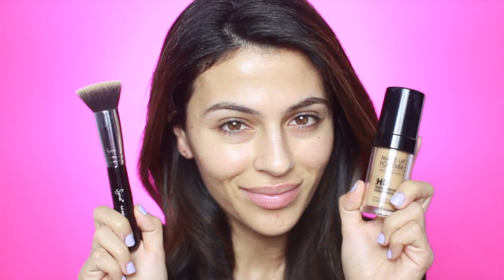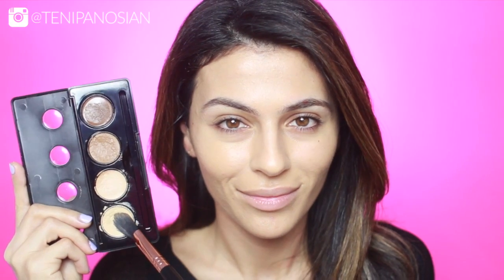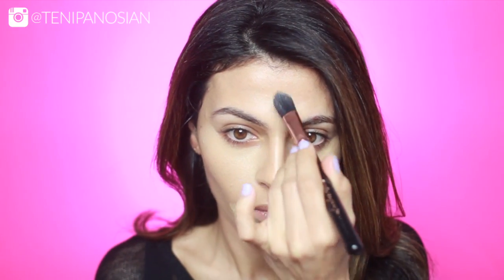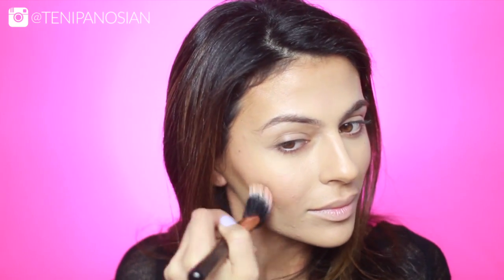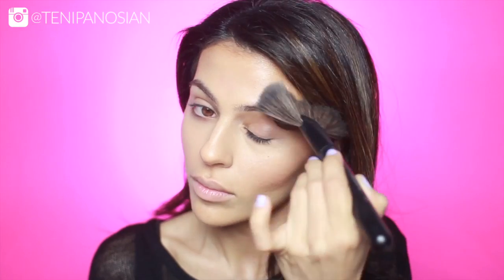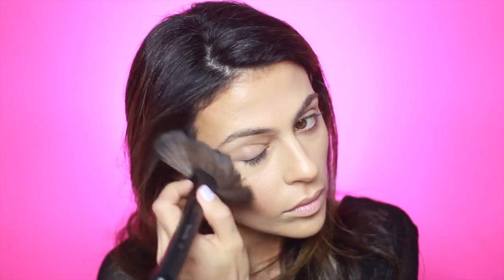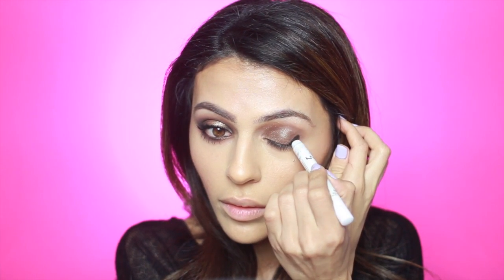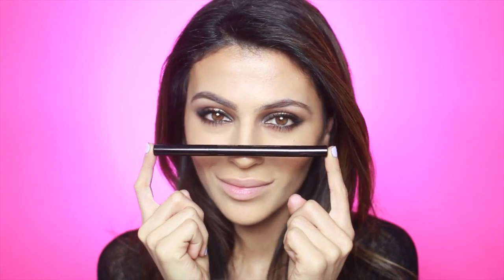Bombshell Makeup Tutorial | Eye Makeup Tutorial | Teni Panosian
Bring out your inner bombshell with this soft and smoky eye makeup tutorial!

NYX Blotting Powder in Medium/Dark
NYX Baked Blush in Foreplay
theBalm Mary LouManizer Highlighting Powder
MAD Minerals Creme Eyeshadow in Bare Necessity
Urban Decay Vice 2 Palette
⇢ Radar
⇢ Ambush
NYX Jumbo Pencil in Black
Inglot Matte Gel Eyeliner in Black
Stila Magnificent Metals Foil Eyeshadow in Kitten
Eyeko Black Magic Mascara
Hourglass Arch Brow Sculpting Pencil in Dark Brown
Dose of Colors lipstick in Coy
Girlactik lip gloss in Just Nude

Brushes:

Pirouette 01
Pirouette 08

Nail polish: NCLA in "As If"

Everyone is looking for that extra pop when it comes to creating the perfect makeup look. I say we add that extra sparkle by showcasing the eyes. It’s taken me years to master perfect eyebrows and eye makeup routine, and I’m dying to share my experience and beauty tips with you. From the basics like eyeliner tips and how to apply eyeshadow to the more advanced like how to perfect your eyebrow shape and how to apply fake eyelashes! Be sure to check out some of my favorite eye makeup tutorials like my smokey eye tutorial, how to winged eyeliner, and my  videos dedicated to brown eyes makeup tutorials.